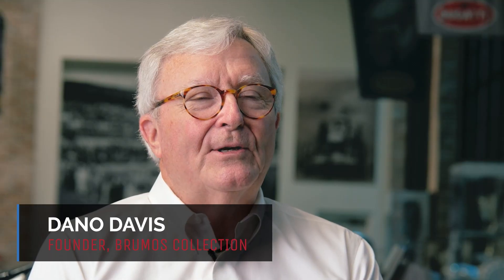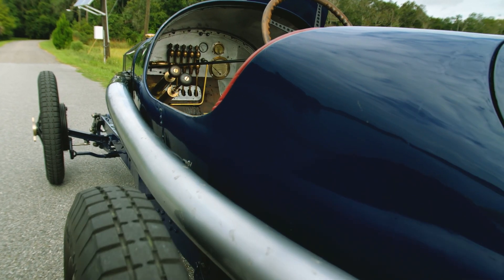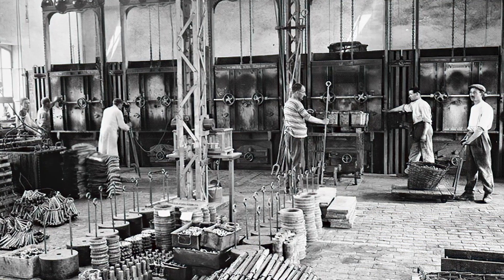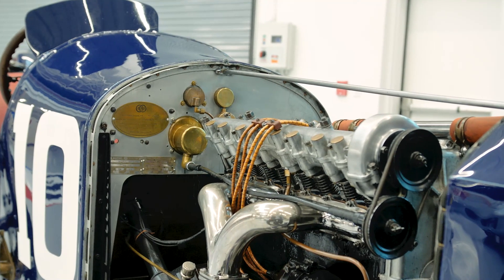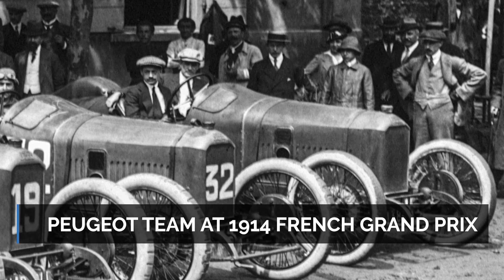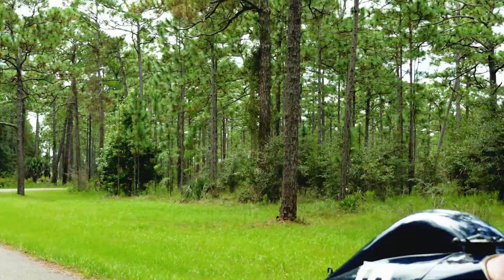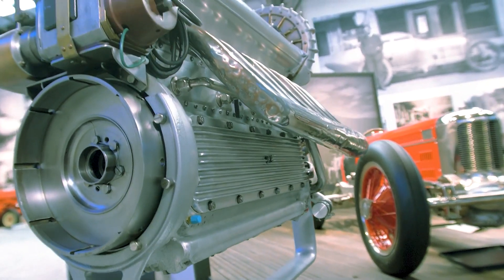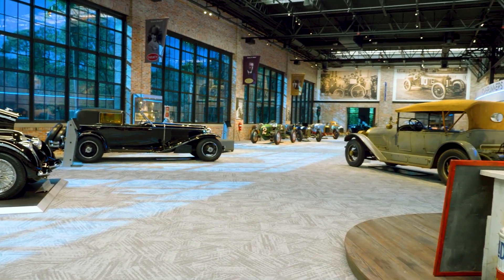Inside The 59 - Episode 12: From Peugeot to Miller